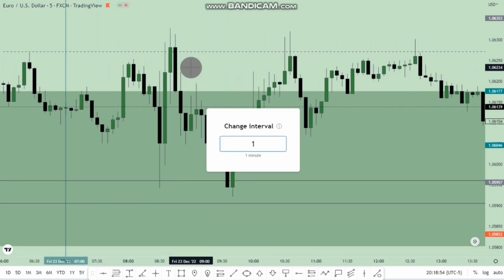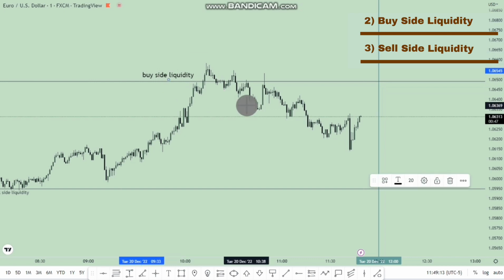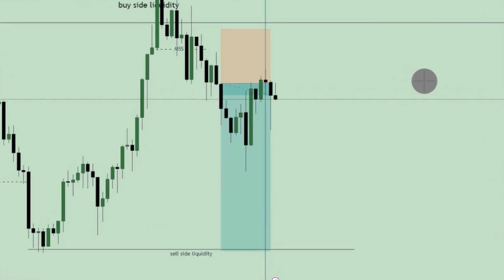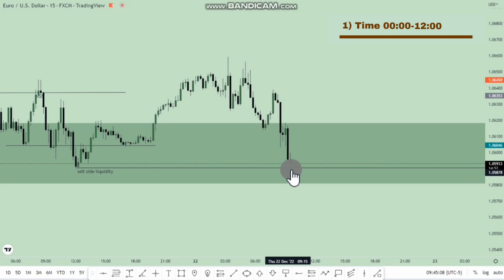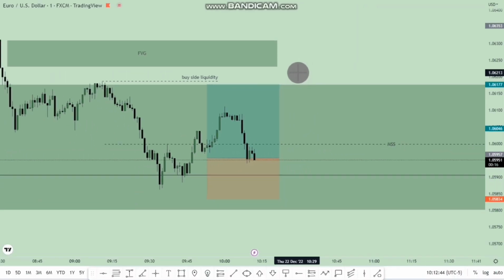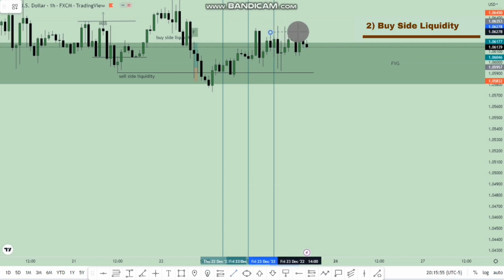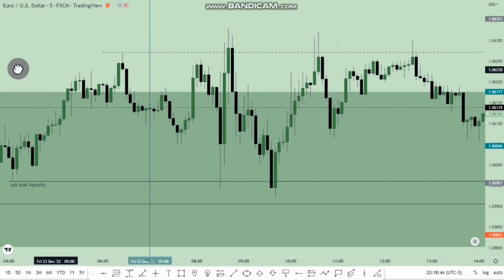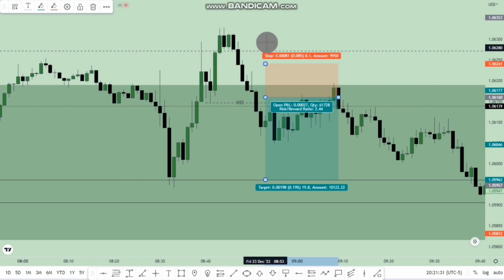The best and easiest trading strategy for ict concepts ( no daily bias)forex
In this video I will teach you easy trading strategy based on ict concept and I added my own twists to the ICT mentorship 2022

This strategy is simple and effective and it will help you make money in sideways market conditions